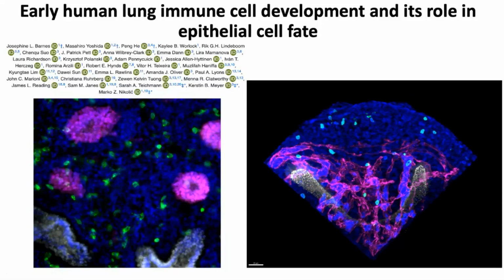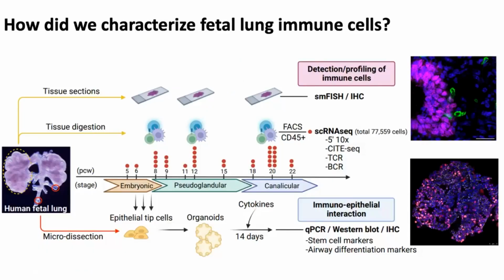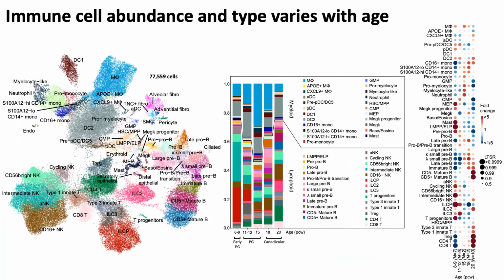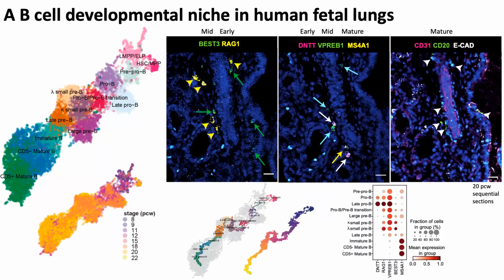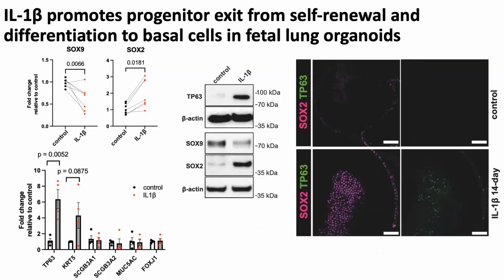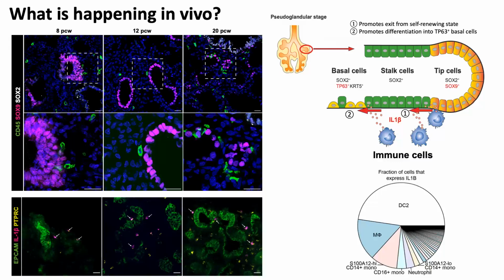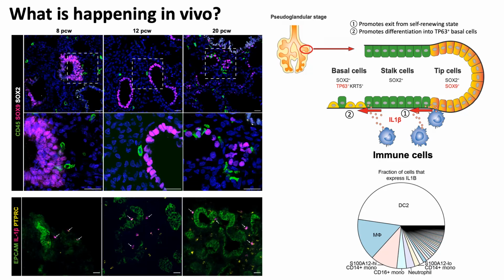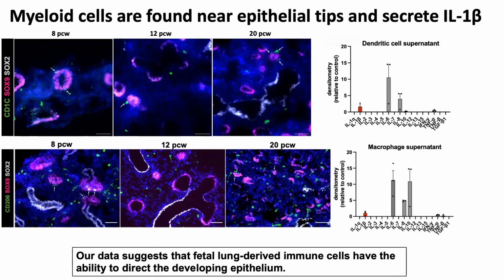Early human lung immune cell development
This brief explainer movie gives the main highlights from our paper entitled 'Early human lung immune cell development and its role in epithelial cell fate', published in Science Immunology in December 2023.